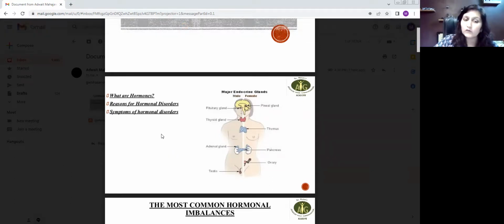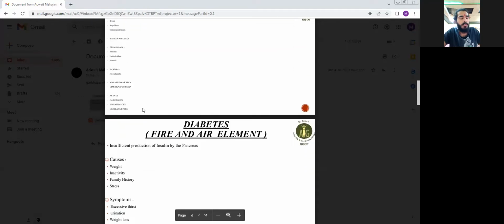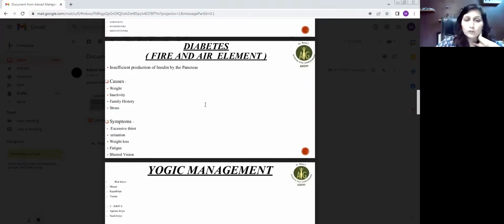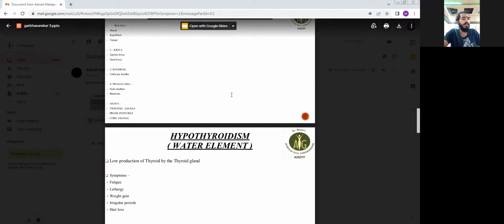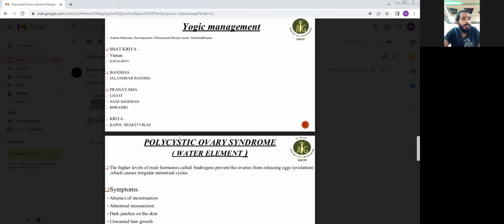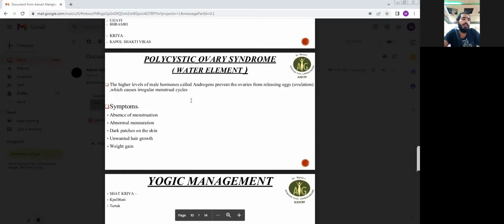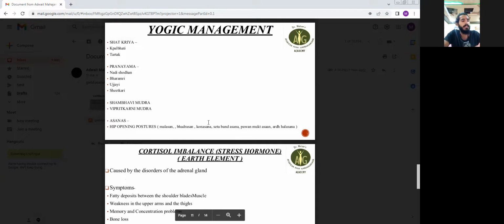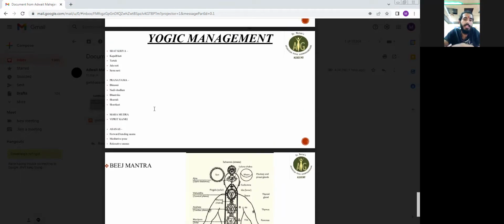Yoga for hormonal disorders@AYGAcademy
n this video, AYG Academy students Manasi & Sparsh share relevant yoga practices related to male and female hormonal disorders.

Thousands of couples, yoga teachers, and other women have been learning yoga and Garbhasanskar from Nutan Pakhare online.

Please note that this video was made to assist all health care providers in gaining knowledge. If you intend to practice it, however, it is highly recommended that you get medical consent.​